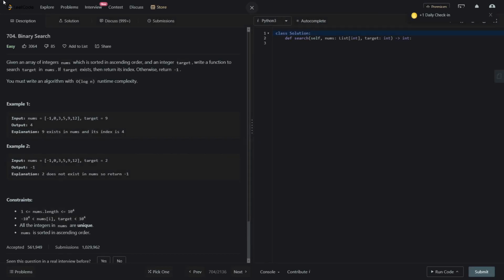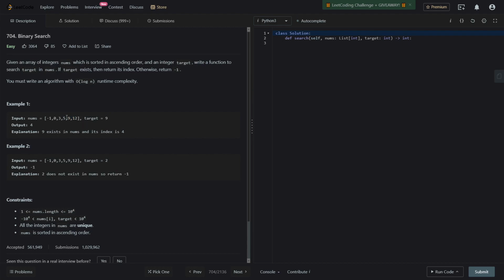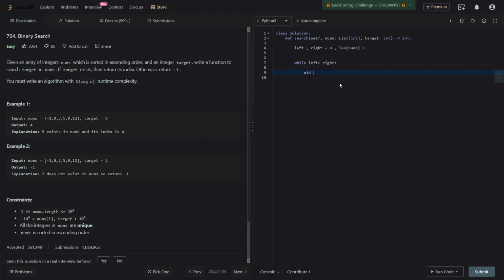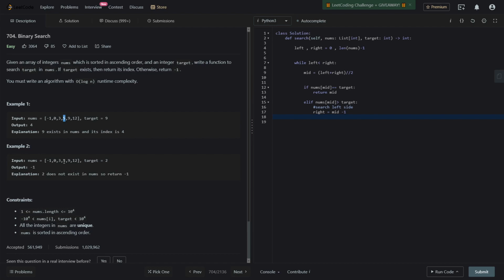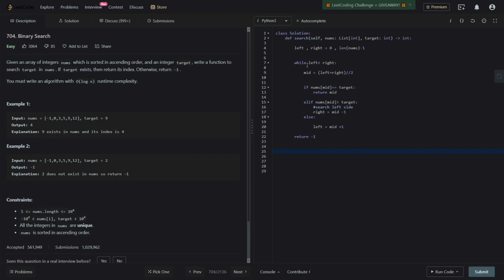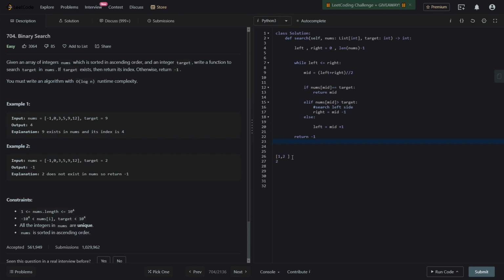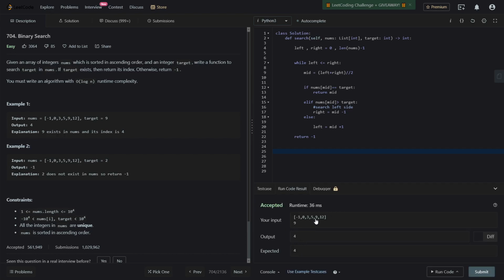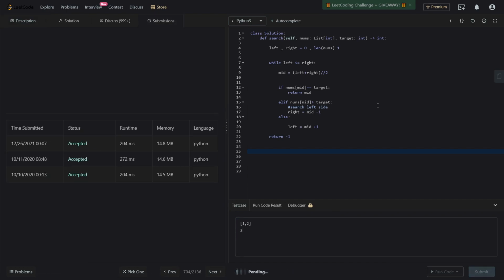Binary search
Late night Coding art practice